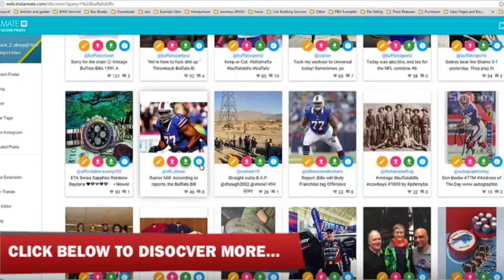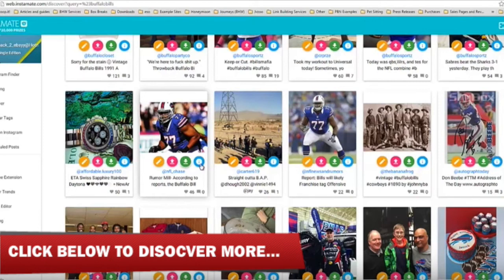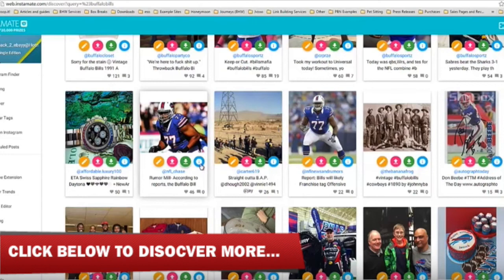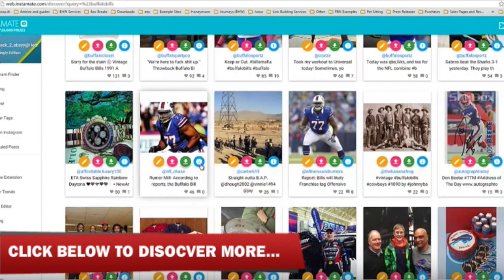How to Use Instagram on PC, MAC or Any Desktop - Instagram Software With Full Functionality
- Today I want to talk to you about a very exciting tool that allows you to use Instagram on your PC or MAC from anywhere! I have been searching for it and I have finally found it.

If you are an Instagram user, you know what a great mobile platform it actually it is. It is becoming one of the most popular social media outlets on the web. Actually, Instagram has been reported to have a user engagement much higher than Facebook and a lot higher than twitter.

So many people love Instagram but hate it in another sense because it has been designed to be a mobile phone app and you can never get full its functionality on a pc or a mac by allowing people to post content from their computer.

That’s until now, I want to introduce you to Instamate. And that’s what makes it so ground braking.

Instamate is an-all-in-one tool for literary everything you need to use instagram efficatevily from a PC, Mac or any desktop for that matter. If you have been searching to find out how to use instagram on pc, how to use instagram on mac, or directly online you have come to the right place. Click the link below video to go to this fantastic tool, that makes using and dominating instagram a total breeze.

There has not been a tool that makes Instagram so easy to use as Instamate has.

This easy to use but powerful Instagram desktop tool has many features and functionalities, but I will go over some of its greatest features that really impressed me.

First of all, as I said it before it allows you to use Intagram right on your pc actually any pc through a web plat form. So weather you are home or at a friends house you can take advantage of it.

That means you can post, repost and  directly from your computer to your Instagram account or multiple accounts with one click of a button.

Secondly you can find all the hot topics, trends, and hashtags in an instant.

The next feature that I really like is that fact that you can schedule posts, this is an amazing feature, that means you can set your posts for any future date and it’ll automatically be posted.

You can also automate link embedding, which is another feature many appreciate.

But most importantly you can edit pictures and make them really appealing with its built in EASy to use photo editing feature just as if you are in photoshop, this was wow factor for me, that means no more downloading pictures from Instagram, trying to edit with another complicated software and uploading them again to Instagram. With Instamate everything takes place in one online easy to use platform my grammather can use.

Anyway if you are an Instagram user, then Instamate is a great tool for you especially if you have been looking to use instagram from on your desk top. If you are interested check out the link below to discover more details on this great tool.

Hope this video was helpful to you guys and if it has, please give it a thumps up and subscribe to our channel for more helpful tips, bonuses, discounts and giveaways.

With that said, here is to your online success.

To Your Online Success